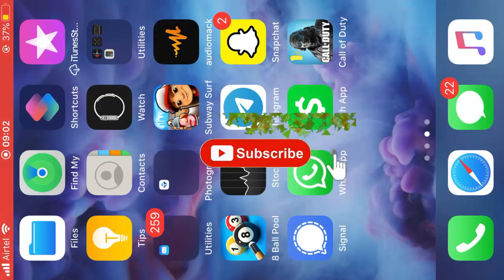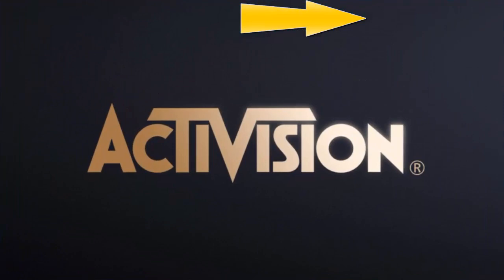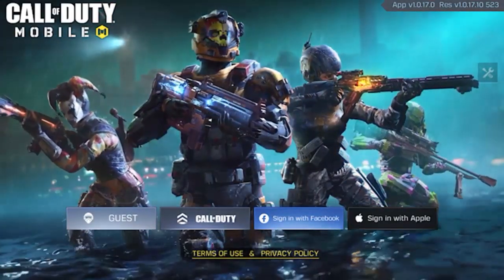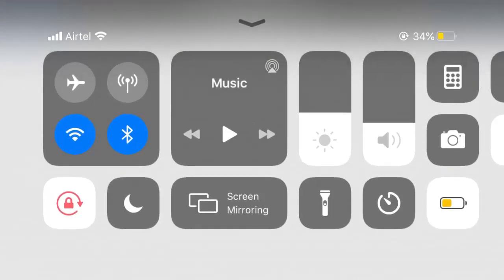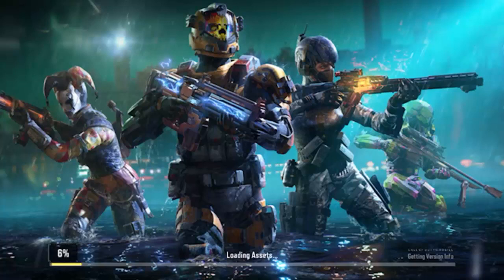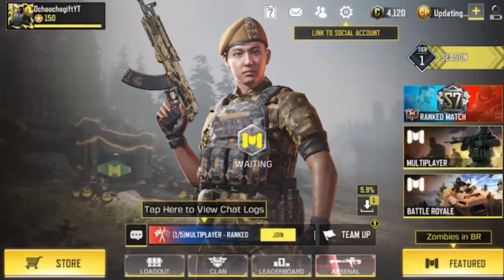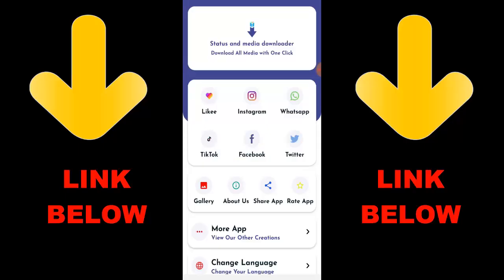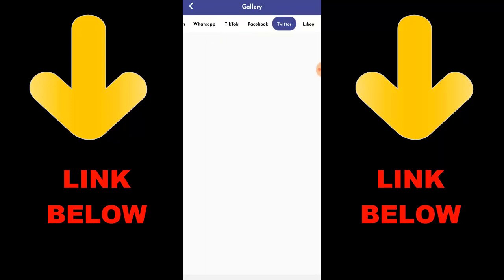How To Transfer COD Mobile Account Android To iOS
► OchoochogiftYT
Random Videos

► How To Not Have a Name in Among Us | How To Get a Dot Name In Among Us

► How To Get Blank Name In Among Us 2020 | How To Copy & Paste Blank Name In Among Us